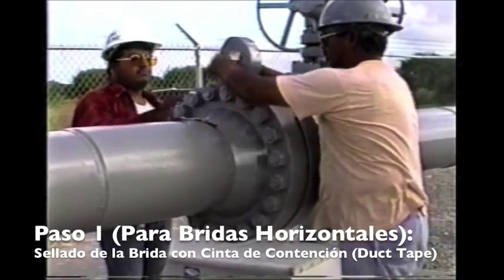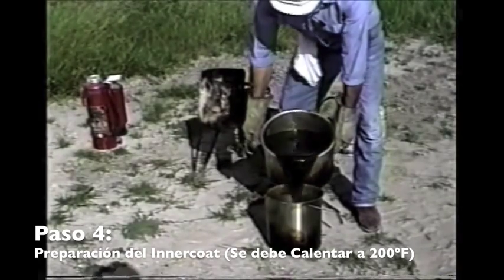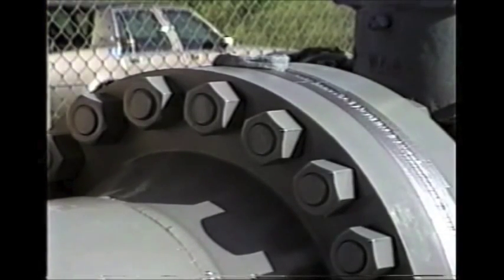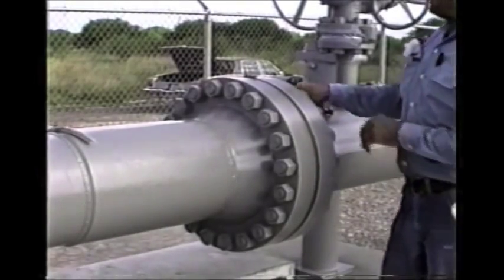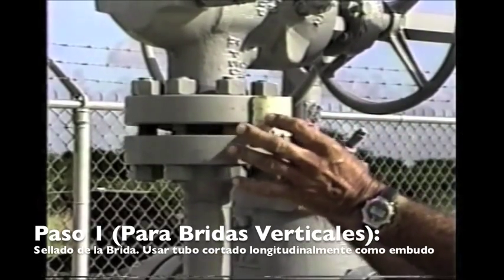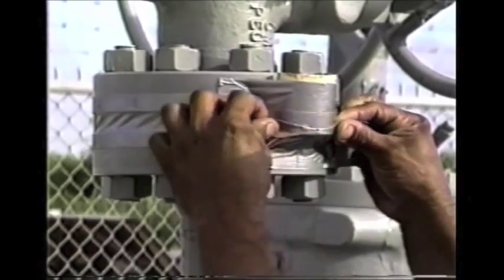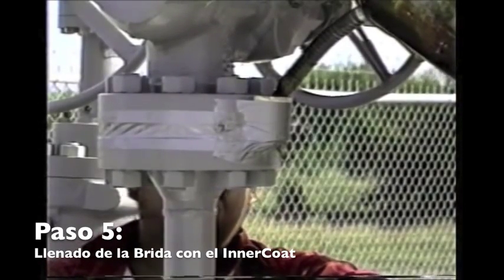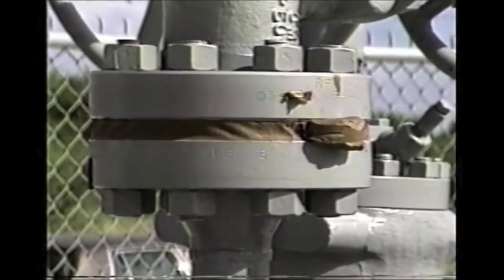Aplicacion TRENTON Innercoat Para proteccion de Corrosion en Bridas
Aplicación del INNERCOAT de TRENTON en el interior de las Bridas para protección de la corrosión

PROCEDIMIENTO:
1. Caliente el Innercoat® en un recipiente hasta los 200°F utilizando un termómetro para controlar la temperatura. Una vez que se haya alcanzado la temperatura, reducir el calor y mantener la temperatura.
2. Envuelva la Brida con cinta aislante (dos vueltas). Hacer un agujero en la parte superior para insertar el embudo.
3. Vierta el Innercoat a través del embudo de forma lenta y continua hasta que el Innercoat haya llenado completamente el espacio entre bridas. El nivel de Innercoat disminuirá a medida que se llena los huecos en la brida. Continue llenando el espacio superior entre bridas hasta que el nivel del Innercoat no disminuya mas.
4. Después de que el espacio entre bridas se ha llenado completamente, deje aproximadamente entre 20 a 30 minutos para que el Innercoat se enfríe y quite la cinta adhesiva.
5. Si desea una envoltura después de retirar de la cinta adhesiva, utilice WaxTape 1® de Trenton (para aplicaciones bajo tierra) o WaxTape 2A® de Trenton (para aplicaciones al aire libre, sobre la superficie) para proteger los pernos exteriores de la brida y servir como interfaz con la cera Innercoat en la cara externa de la Brida.